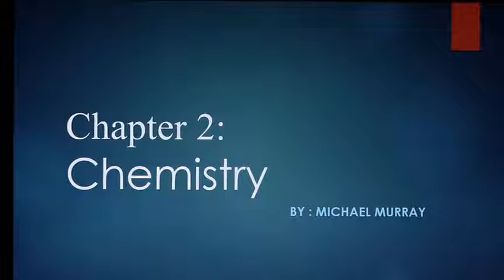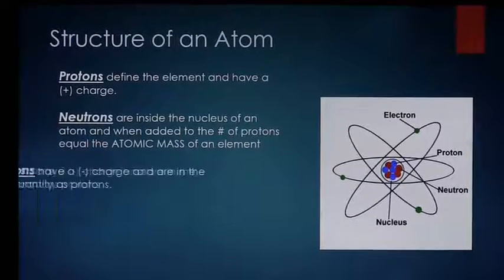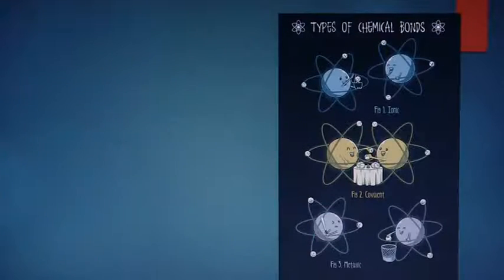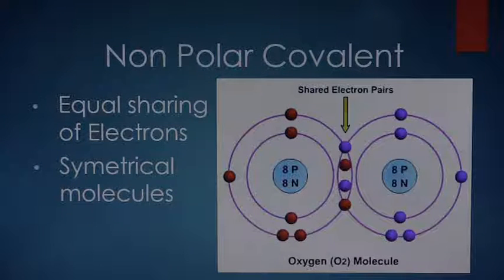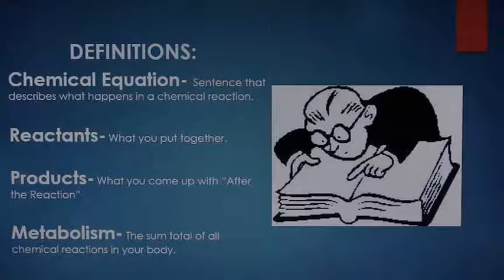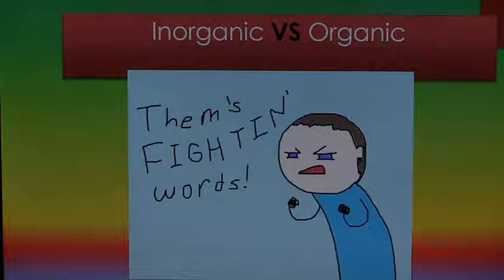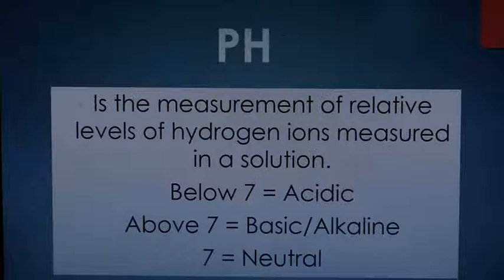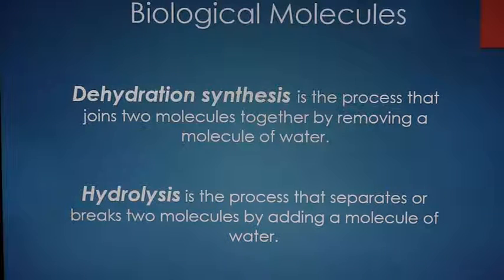Anatomy and Physiology Chapter 2 review by Michael Murray.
Anatomy and Physiology chapter 2 student overview.
By. Michael Murray.
I decided to take a slightly different approach in hopes to make my fellow students laugh and enjoy this journey. please watch until the end and take notes. This is just a review of the notes. More information can be found in your book. Enjoy, and save the world!!